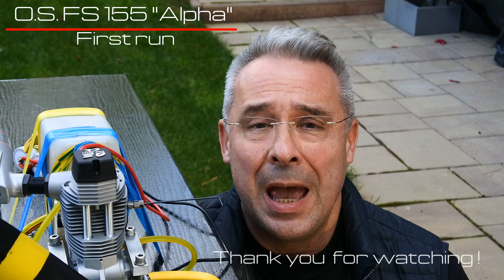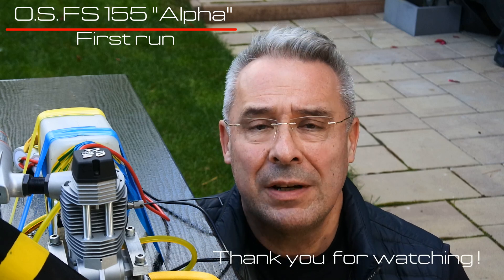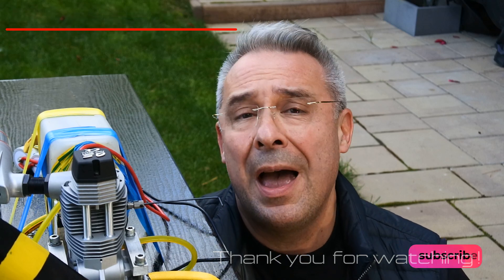OS FS 155 Alpha first run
Today, as always, we have a very interesting engine, lets get a closer look - this is OS FS 155 "Alpha", one of the latest developments in glow line engines by OS Engines, Mfg.
The engine volume and its size are interesting; judging by the characteristics, it has the power of a 200 class engine, while being in the size of a 120 class. Its design is also interesting, the built-in fuel pump with a regulator is certainly a very impressive and modern appearance.
It’s interesting how it will behave on the testing stand.